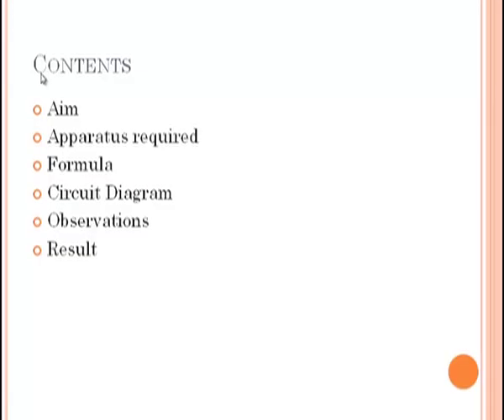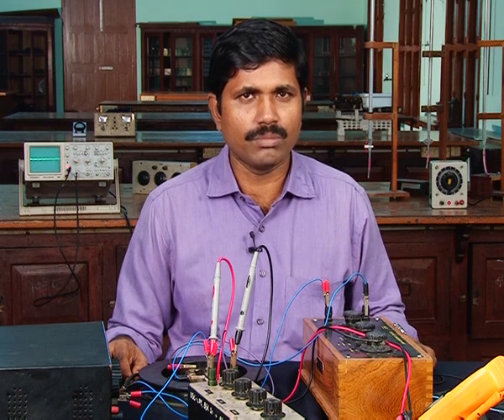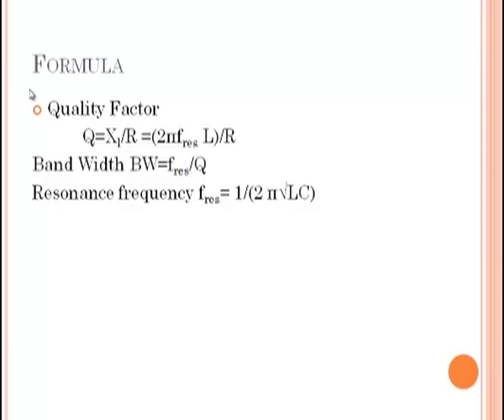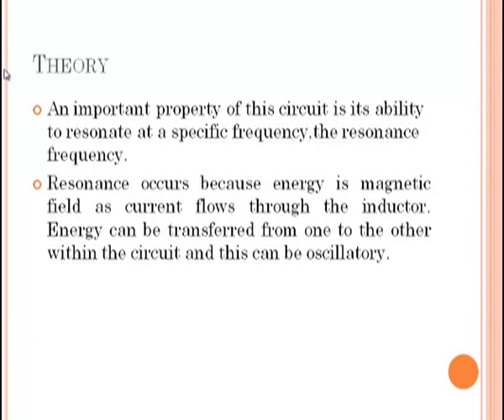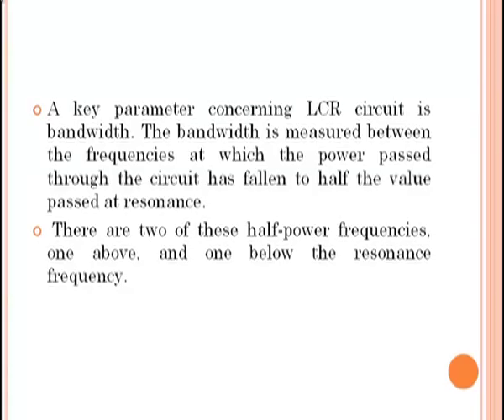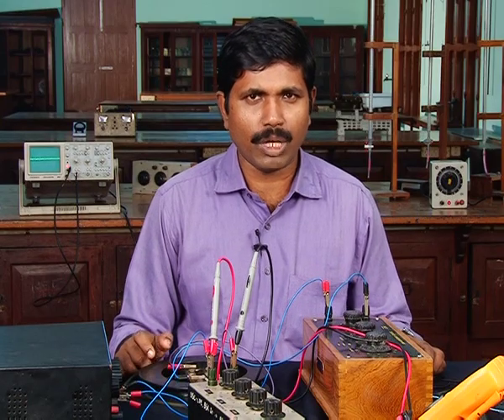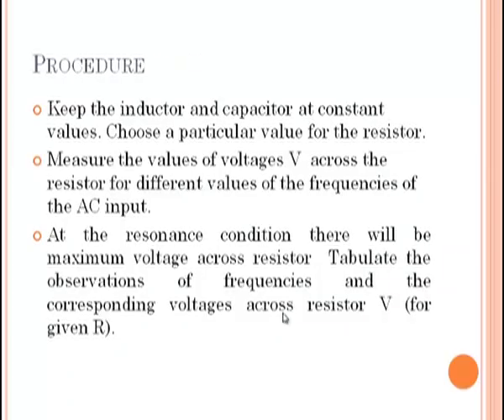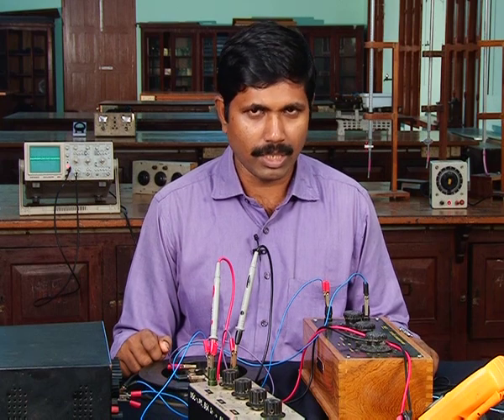frequency Response of a series LCR circuit- Part-9